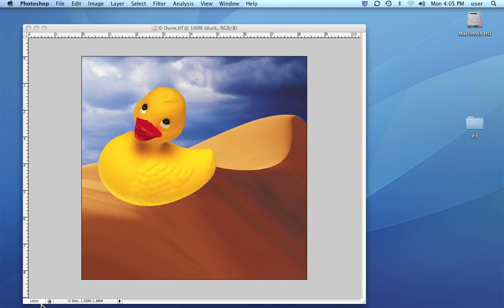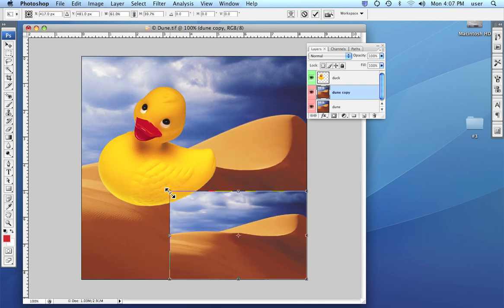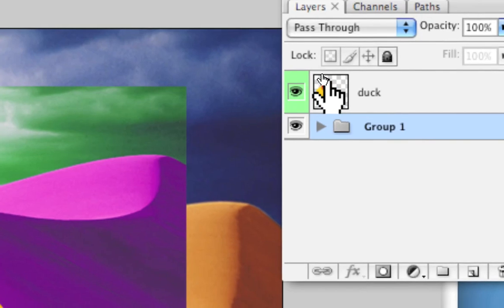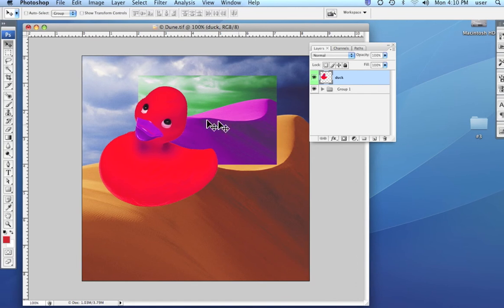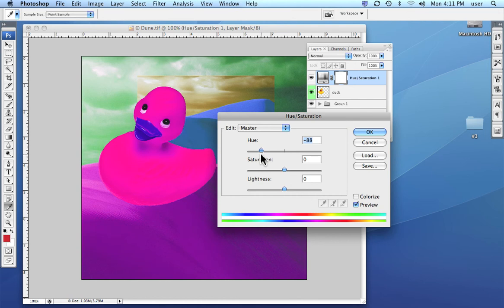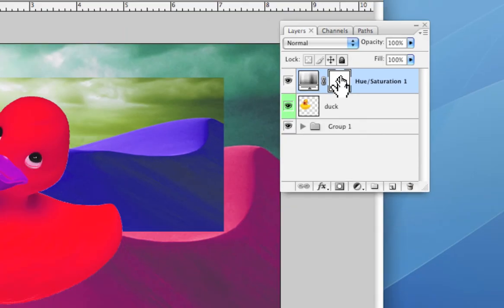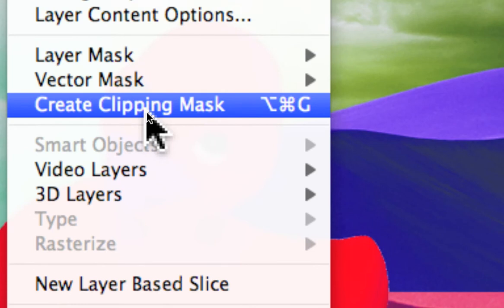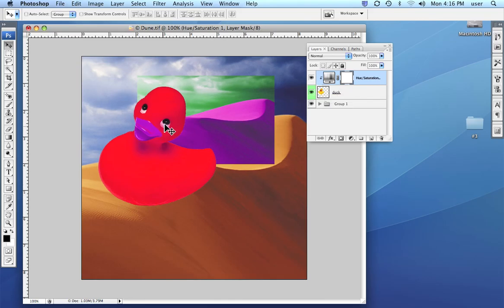Adobe Photoshop 4: Layers Adj